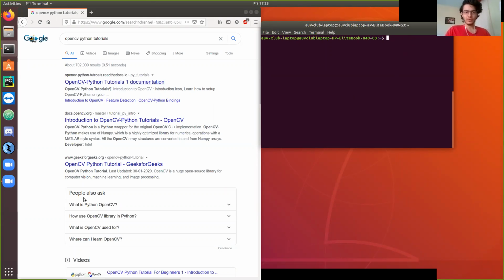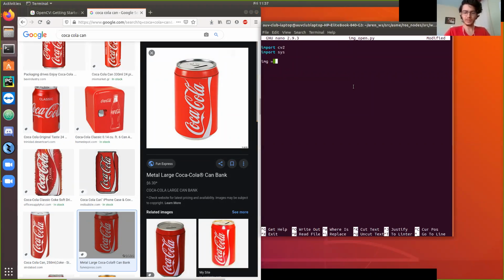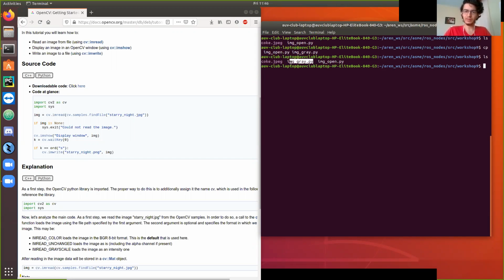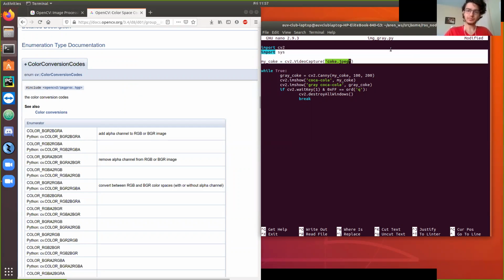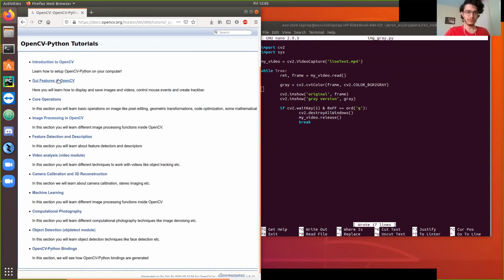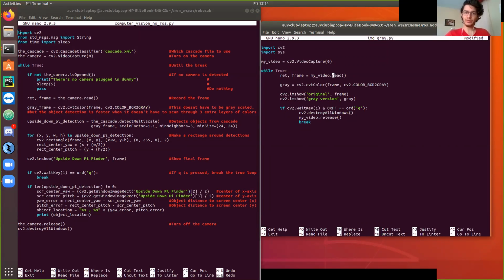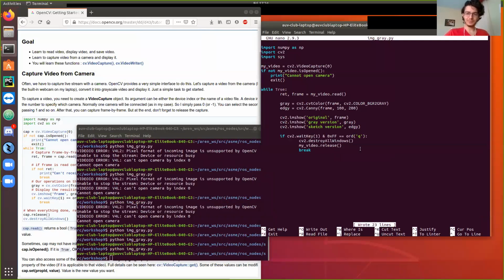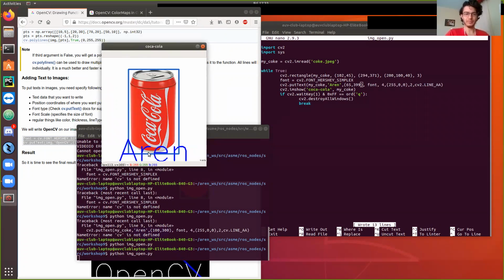CS WS 9: Intro to Computer Vision (OpenCV)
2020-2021 Computer Science Workshop 9:
Photo and Video Augmentation Using OpenCV

Taught by: Aren Petrossian